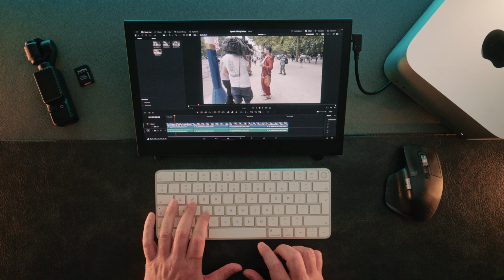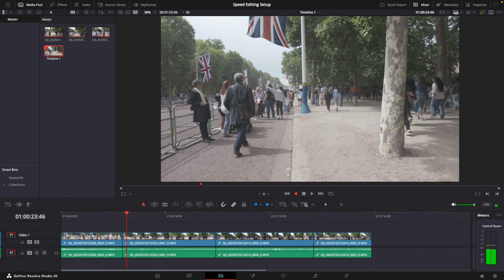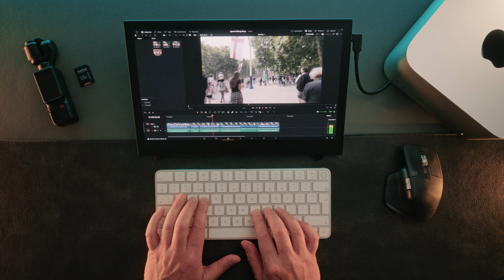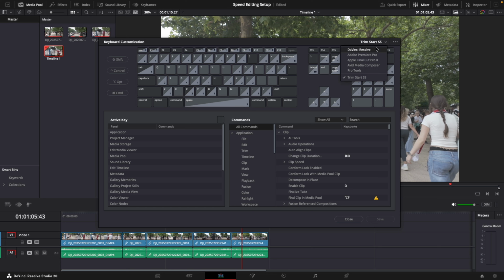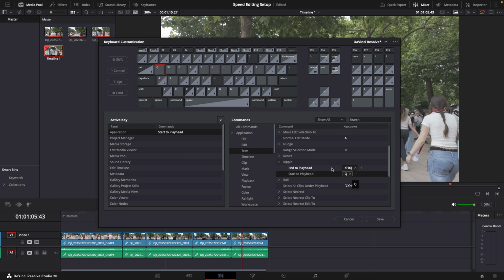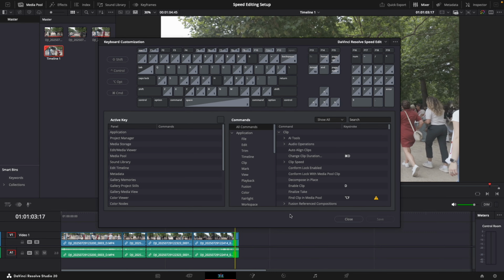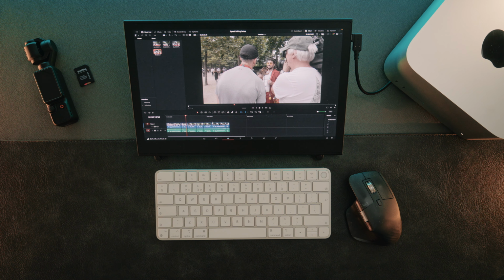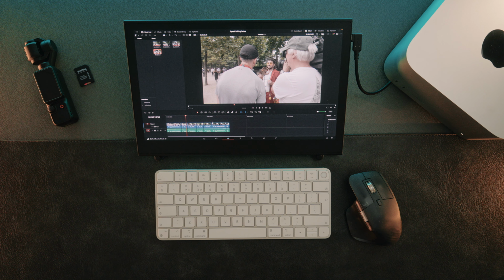Davinci Resolve Speed Editing Setup - Beginners Tutorial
If you’re ready to transform your video editing workflow, this beginner-friendly DaVinci Resolve tutorial is for you. Learn how to edit faster with essential keyboard shortcuts, time-saving editing tips, and workflow hacks designed to help you cut, trim, and navigate the timeline with speed and precision.

In this video, Simon Songhurst walks you step-by-step through the most powerful DaVinci Resolve keyboard shortcuts every editor should know—perfect for beginners who want to speed up their editing process and for seasoned creators looking to refine their workflow.

What You’ll Learn in This DaVinci Resolve Tutorial:
How to use DaVinci Resolve shortcuts to edit video faster
The most important cutting, trimming, and navigation hotkeys
How to set up a custom shortcut workflow to match your editing style
How to jump around the timeline efficiently without wasting time
Pro tips for staying organised and keeping your editing smooth

Why Learn DaVinci Resolve Shortcuts?
Mastering shortcuts in DaVinci Resolve can save hours of editing time, boost productivity, and make the creative process far more enjoyable. Whether you’re editing YouTube videos, short films, social media content, or client projects, these time-saving tips will keep you focused on storytelling instead of repetitive clicking.

By the end of this video, you’ll know exactly how to:
Move quickly between clips and cuts
Ripple delete and trim like a pro
Optimise your editing layout for maximum efficiency
Use DaVinci Resolve editing hacks that even some pros overlook

Perfect For:
Beginner video editors
YouTube creators and content producers
Freelance video editors
Filmmakers and media students
Anyone looking to edit videos faster in DaVinci Resolve